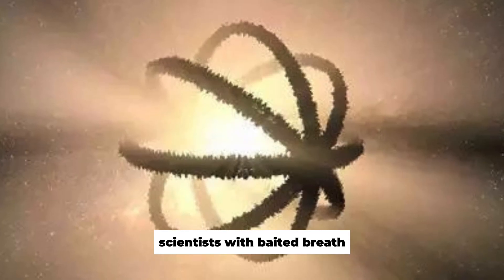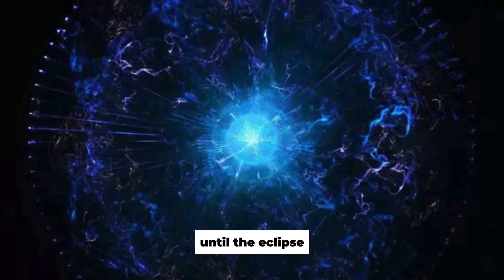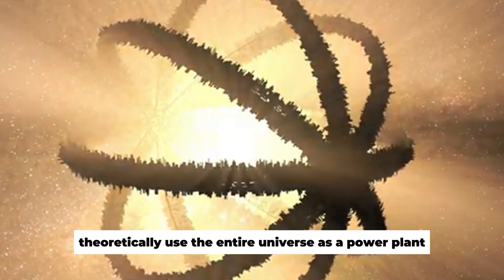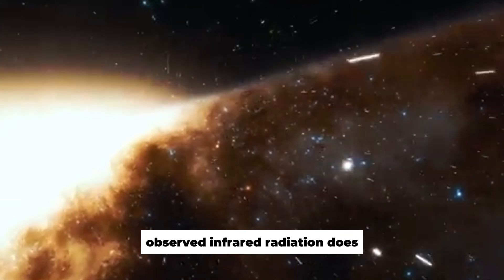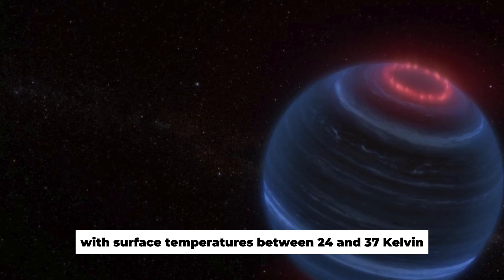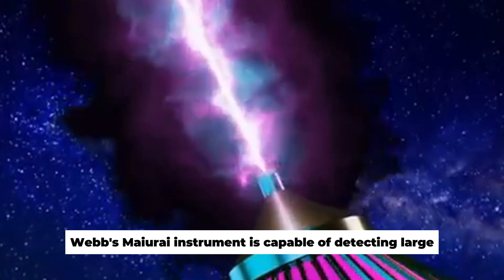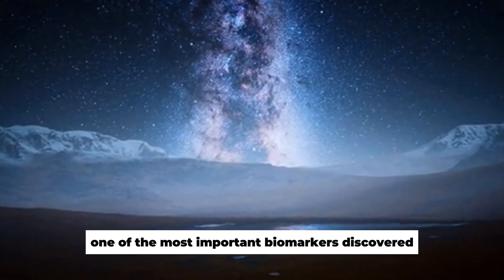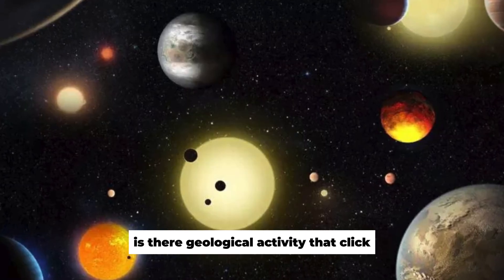Scientists Just Spotted 7 Stars That Show Signs of Hosting Advanced Alien Civilisations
A team of scientists from Sweden, India, the UK, and the USA has led to the development of a method for detecting technosignatures associated with Dyson Spheres.

This initiative named Project Hephaistos, after the Greek god of fire and metallurgy, aims to identify potential Dyson Sphere constructions by advanced civilizations.

In their study, the scientists detail a thorough investigation into partial Dyson spheres using data from GAIA, 2MASS, and WISE, which are extensive astronomical surveys serving various purposes.

The analysis involved a vast amount of data from individual stars, with approximately 5 million sources examined in this particular paper to construct a catalog of potential Dyson spheres.

But sorting through such a vast amount of data is a daunting task, and so the research team devised a specialized data pipeline for this purpose, capable of processing the combined data from the surveys.

Their objective is to identify partially-constructed spheres, which would emit additional infrared radiation.

However, identifying these structures is challenging, as various natural objects also emit excess infrared radiation, such as circumstellar dust rings, nebulae, and background galaxies.

And so they designed the pipeline in such a way that it can separate potential Dyson sphere candidates from natural sources by filtering out sources with unusual amounts of infrared radiation that can't be explained by known natural sources.

signs of alien life,kardashev scale,dyson sphere,type 1 civilization,type 2 civilization,advanced aliens,aliens,extraterrestrail signals,alien signals,dyson spheres,m dwarf star,infrared radiation,gaia telescope,infrared telescope,alien technology,types of civilization,signals from space,radio signals